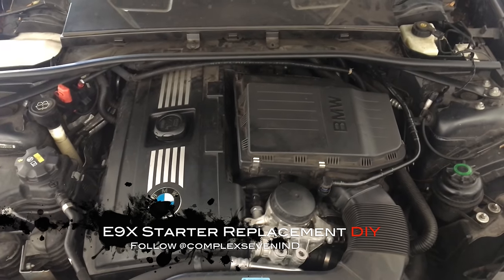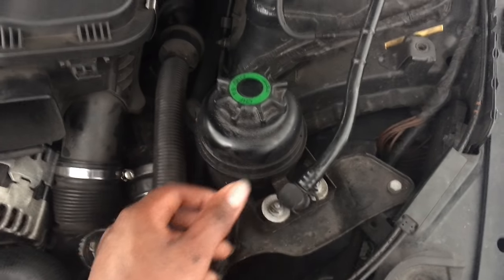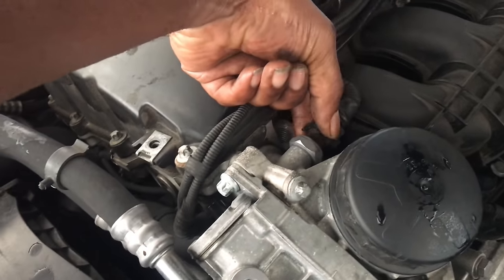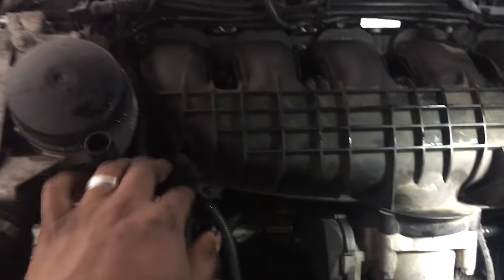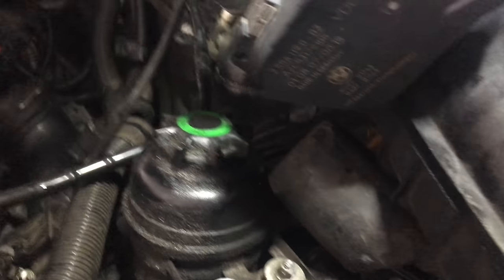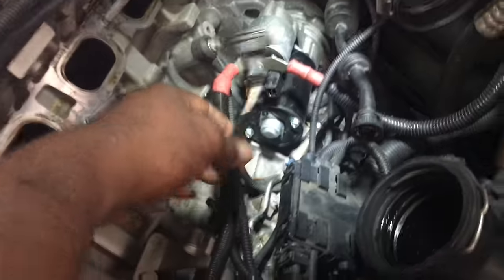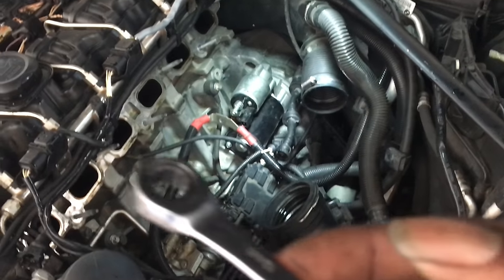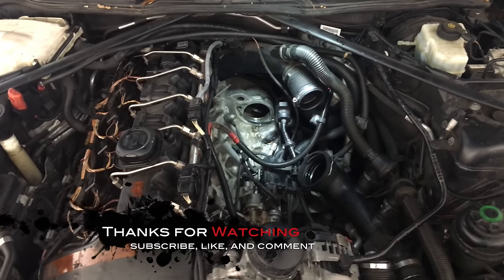BMW 335i N54 Starter Replacement DIY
Today I had to swap out a starter today on an e92 335i. Normally a starter job is pretty straight forward, but on the E9X body, a curveball​ is thrown. I go through showing the easiest way to accomplish this. Even going over the hard to reach back bolt on the starter. This process is somewhat the same for other BMW's in this generation, the slight difference would be in the intake manifold removal, such as you might have to move the power steering fluid reservoir out the way. Below is a list of models this video will apply to ...

BMW 328i xDrive Wagon (2009-12)
BMW 328i/xi Coupe (2007-13)
BMW 328i/xi Sedan (2007-11)
BMW 328i/xi Wagon (2007-12)
BMW 330i/xi Sedan (2006)
BMW 335d/i/xi Sedan (2007-11)
BMW 335i/is/xi Coupe (2007-13)
BMW 128i (2007-11)
BMW 135i (2007-11)
BMW 535i (2007-11)